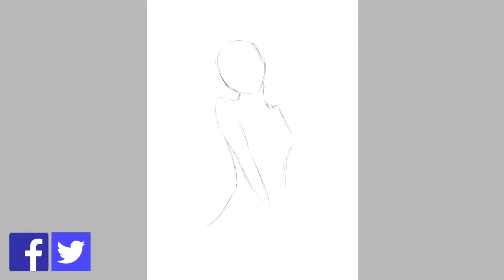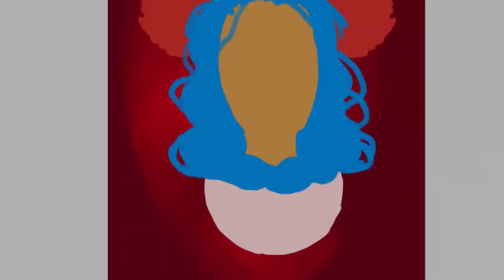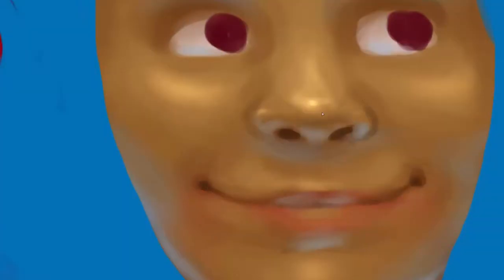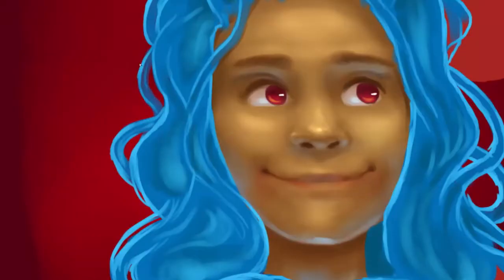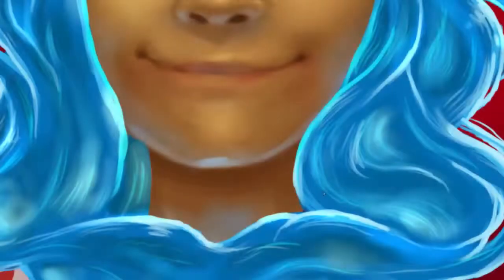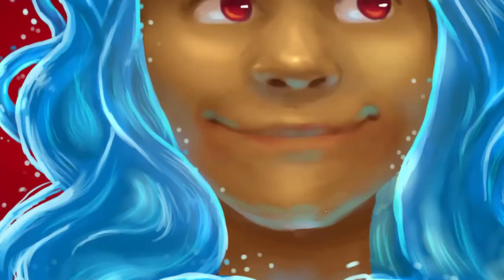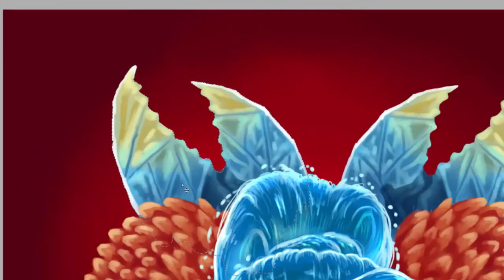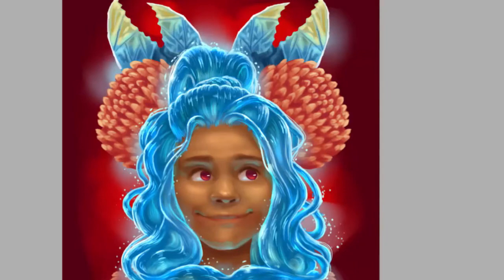WATCH ME DRAW: SCORPIO (ZODIAC SIGN INTERPRETATION SPEEDPAINT) | thecakeissisley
Hey guys! Finally managed to finish one of these (mostly) in time lol. I hope you enjoy this speedpaint!

MY BRAND NEW SONG "YOUNG" IS OUT NOW!

Want me to draw something for you? Commission me!